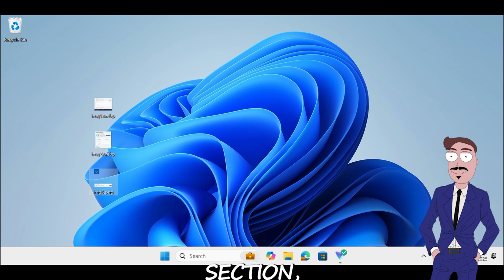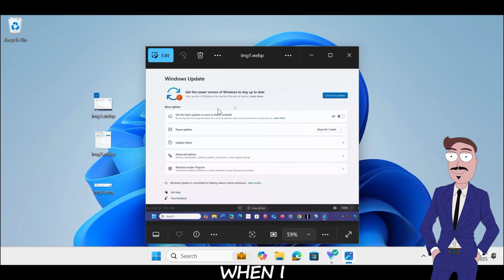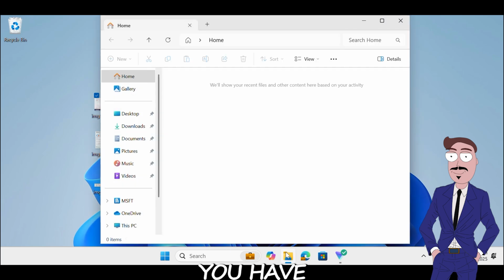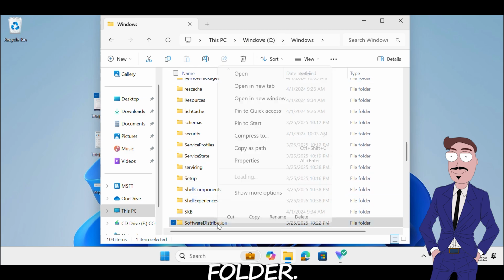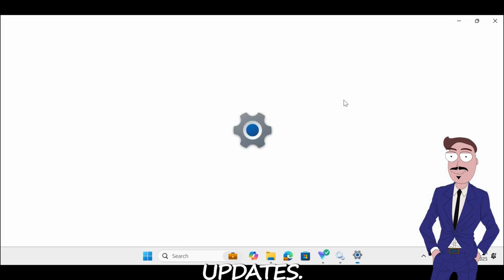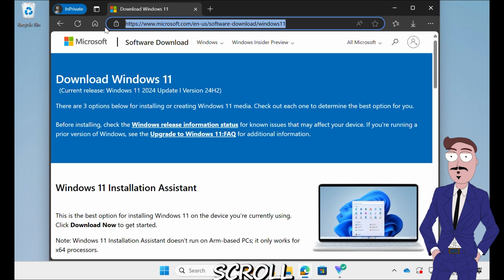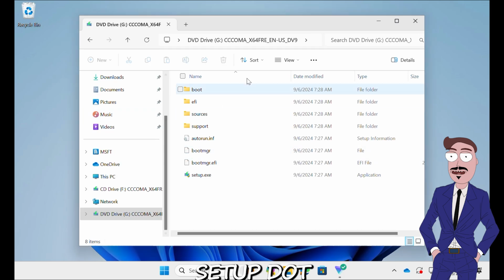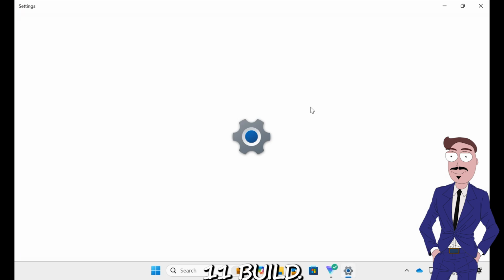Fix Windows 11 Update Issues FAST | Full Step-by-Step Repair Guide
Are you stuck on an older Windows 11 version like 22H2, and “Check for updates” just won’t work? You’re not alone — this is a common issue with many causes, but I’ll show you exactly how to fix it in this step-by-step guide.

🎯 In this video, you’ll learn:
1️⃣ How to troubleshoot Windows Update problems
2️⃣ What to do when feature updates fail to install
3️⃣How to manually upgrade to the latest Windows 11 build (24H2 or newer) using the official ISO — the method that works every time

Perfect for anyone getting stuck during feature updates, especially when Windows Update shows messages like “You're up to date” — but you know you're not.

📌 Chapters:
00:00 Intro
00:12 The update problem explained
01:39 Step 1 – Check your internet
02:05 Step 2 – Free up disk space
02:22 Step 3 – Clear SoftwareDistribution
04:01 Step 4 – Restart
04:22 Step 5 – Use ISO for upgrade
06:20 Outro